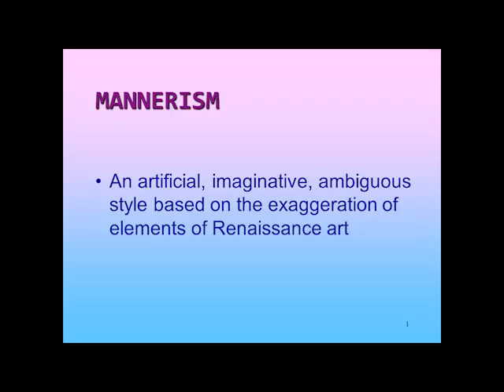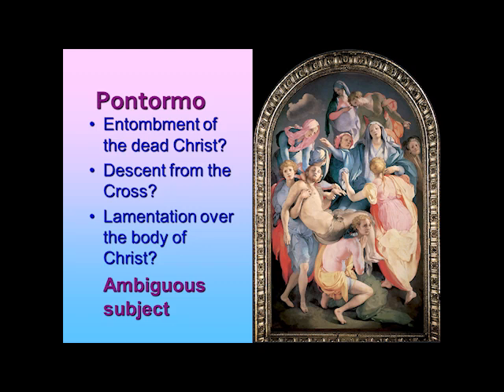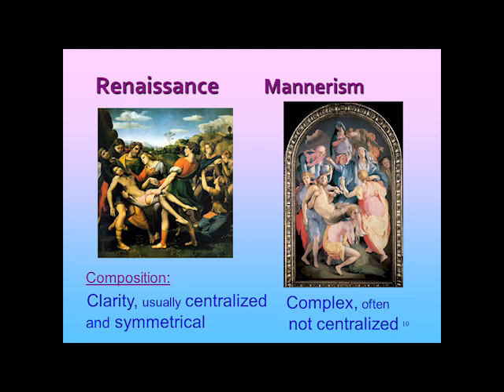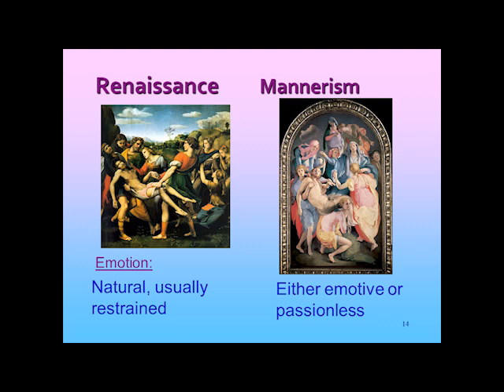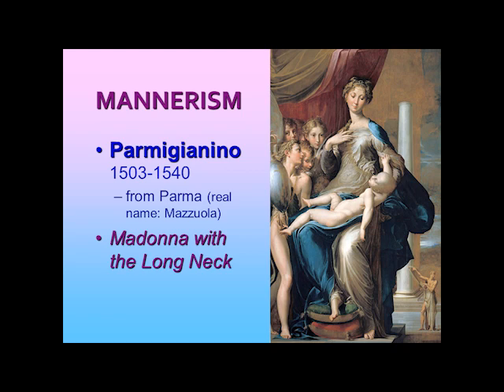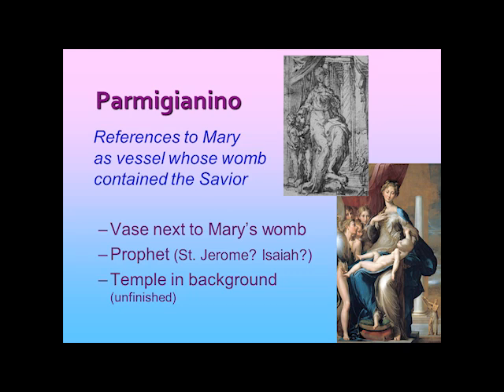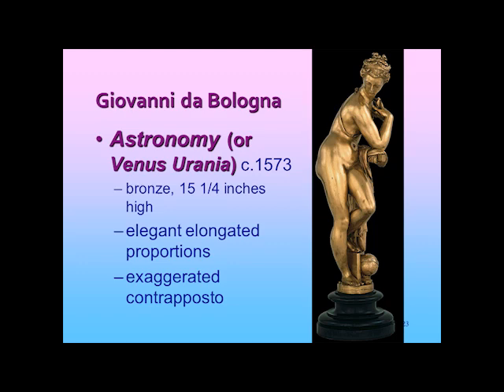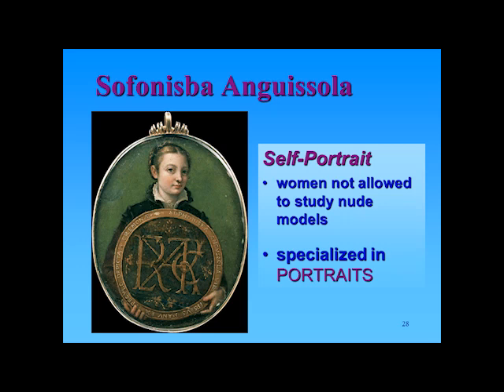ARTH 2020/4037 Mannerism 1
Italian Renaissance
Art History Survey II